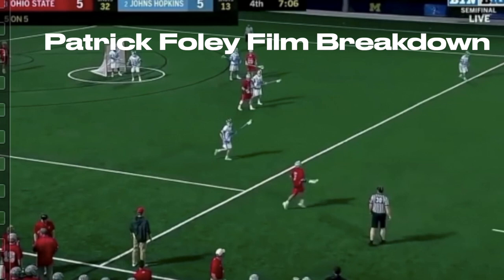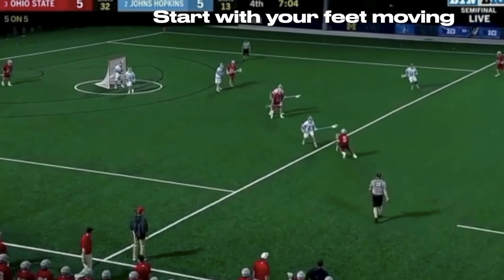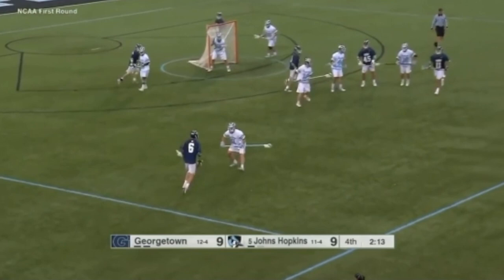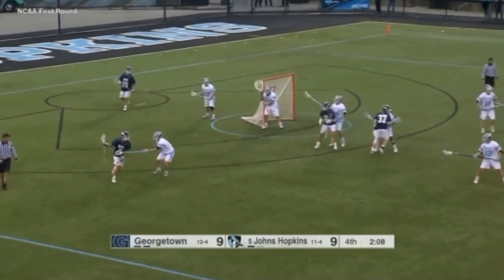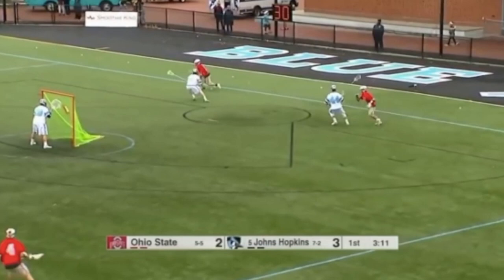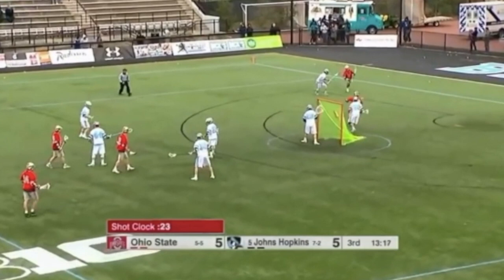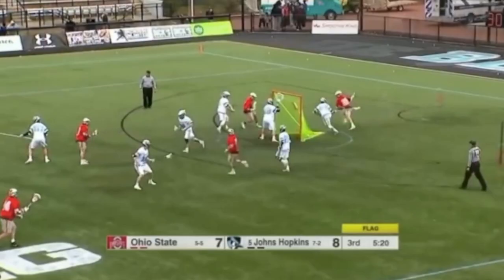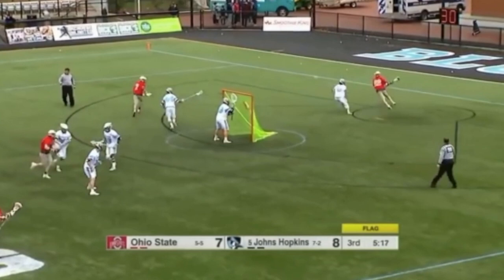Patrick Foley: Lacrosse Film Breakdown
I went through some of Patrick Foleys college film and talked about his style.